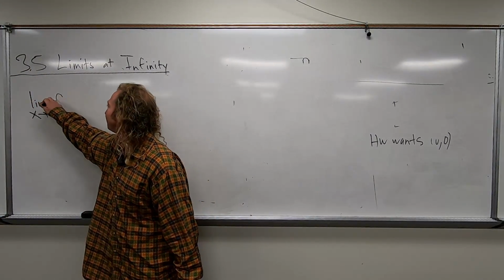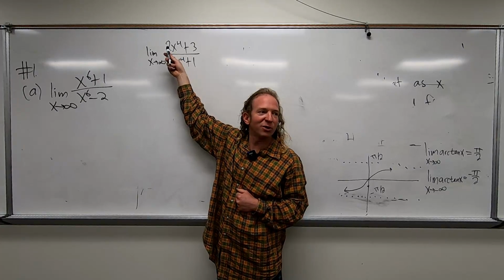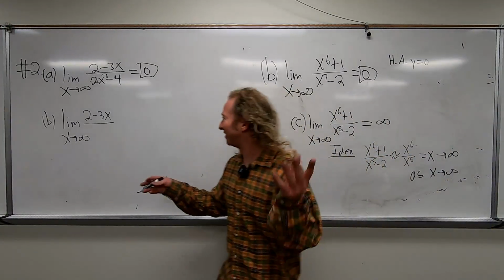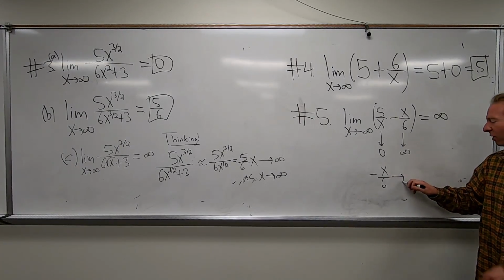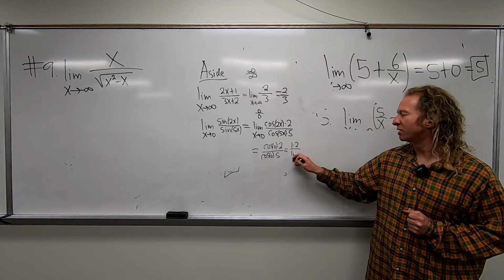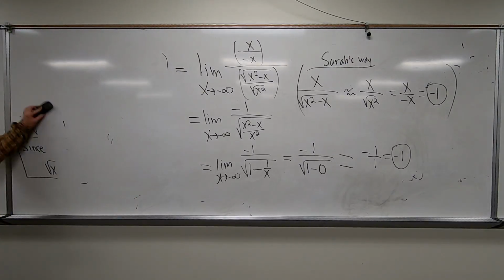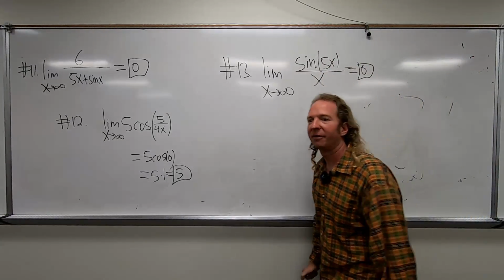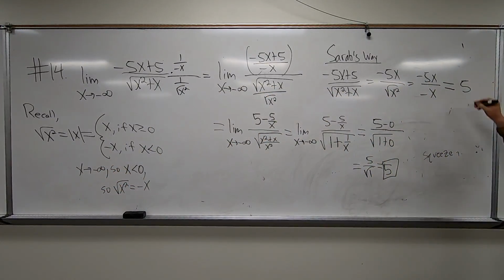Calculus 1: Lecture 3.5 Limits at Infinity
In this lecture I cover section 3.5 which is on limits at infinity. I hope this helps:) These lectures follow the book Calculus by Larson and Edwards.